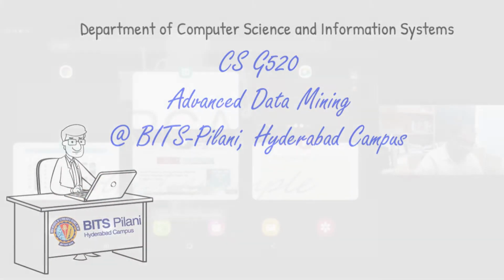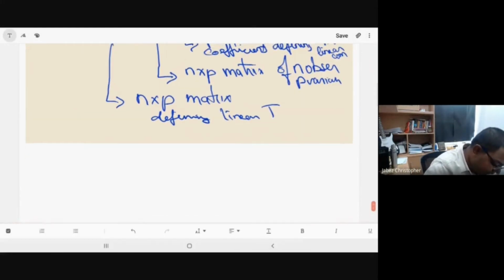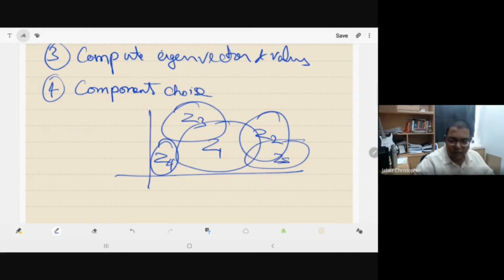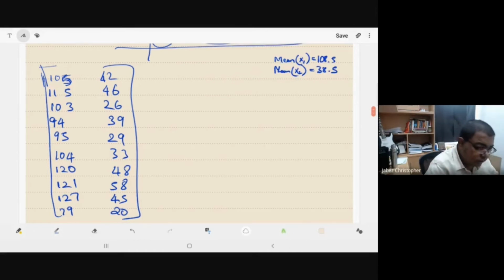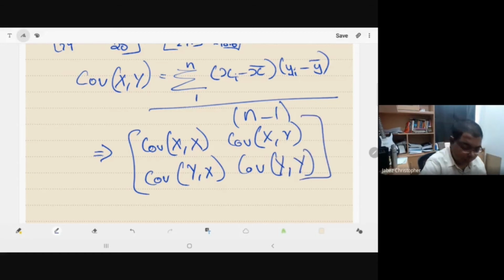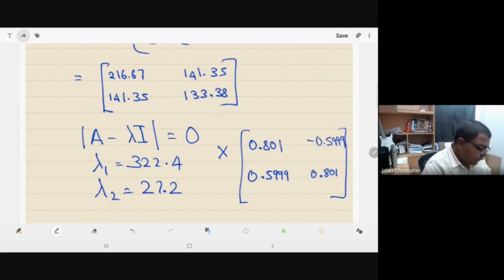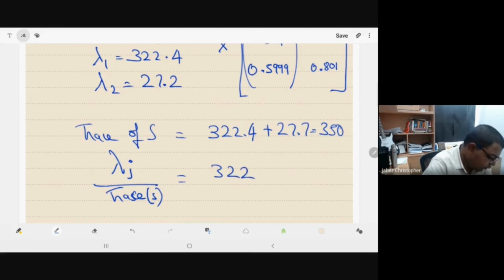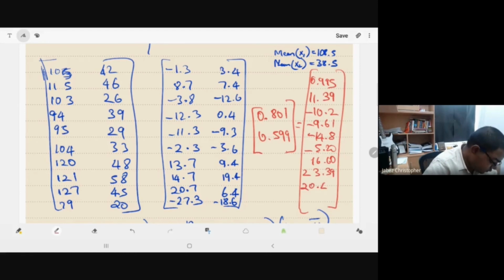PCA Made Simple: Step-by-Step Solved Example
In this second part of our PCA series, we explain PCA with a clear, step-by-step solved example. We show how to reduce 2D data to 1D using PCA, starting from calculating the covariance matrix to finding eigenvalues, eigenvectors, and finally projecting the data onto one dimension. This practical example will help you understand how PCA works and how to apply it to real datasets. Perfect for students and professionals who want to learn dimensionality reduction in an easy way